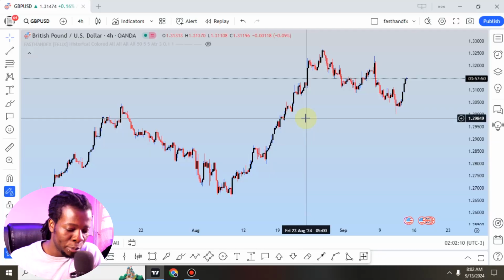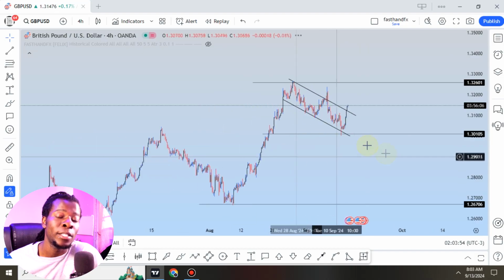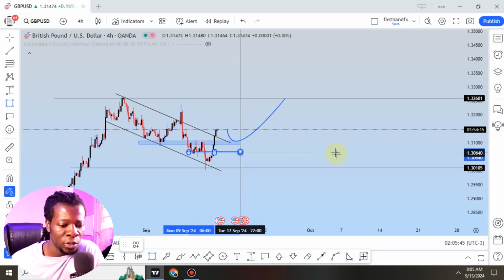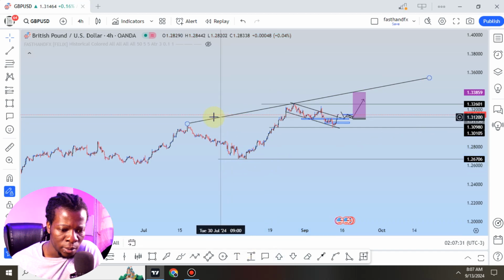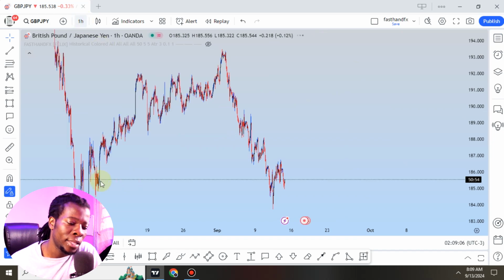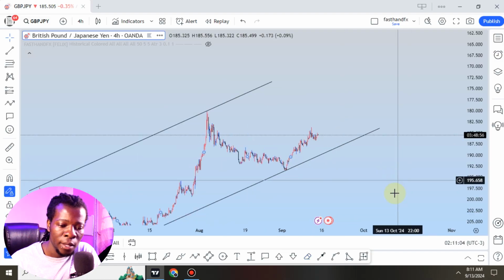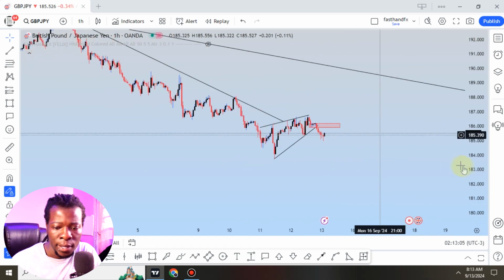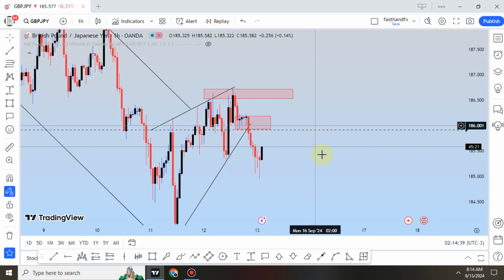BEST STRATEGY TO TRADE GBPUSD & GBPJPY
In this video, I walk you through a detailed breakdown of how to trade GBP/USD and GBP/JPY like a pro! Whether you're a beginner or a seasoned trader, you'll find valuable insights on my approach to analyzing the markets, setting up winning trades, and managing risk effectively.

📊 What You'll Learn:

Key factors influencing GBP/USD & GBP/JPY price movements.
My proven strategies for entry and exit points.
Real-time chart analysis to maximize your profit potential.
Tips for navigating high-volatility sessions.
Don't miss out on these actionable techniques that can take your trading game to the next level. 🚀